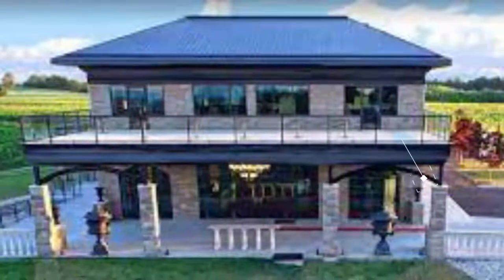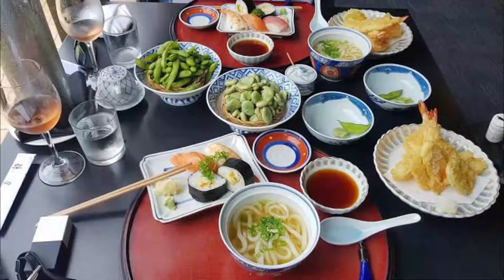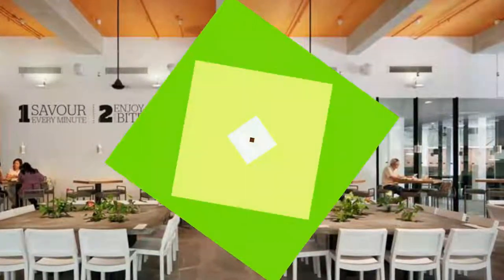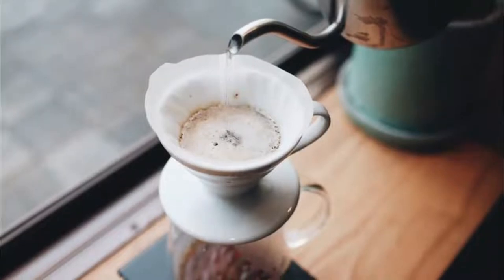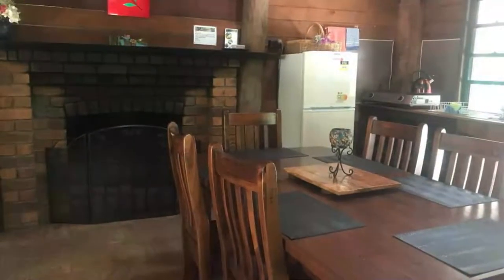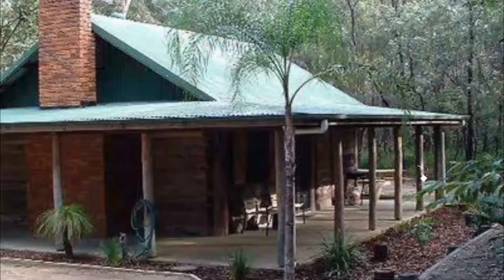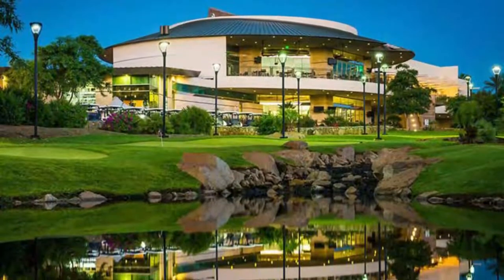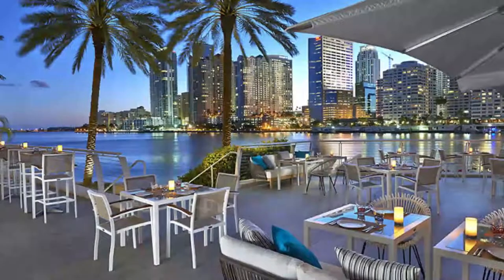Top 10 Best Restaurants to Visit in Yeppoon, Queensland | Australia - English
Setting the criteria for our list of the 10 best restaurants in Yeppoon was the easy bit. Anywhere we felt compelled to revisit again and again was instantly in. We’re excited to give you Yeppoon’s top 10 restaurants to visit in Yeppoon, presented in no particular order. In our list surely the ultimate guide to the best restaurants in Yeppoon – you’ll find it all: the best new openings, classic cheap eats. In this video, we are going to discuss top 10 restaurants in Yeppoon and the finest places to eat in Yeppoon. Our esteemed viewers are in for a treat today, and they must dine in these best restaurants to visit in Yeppoon to get the real taste of some of the most delicious dishes ever cooked.

Yeppoon has no shortage of excellent restaurants in Yeppoon. Almost every month, there is another new spot to eat opening in the city. Since we are spoiled for choice on where to dine, it might be hard to pick where to eat next. So to help you figure out the places you need to try, we've gathered up a bucket list of the best restaurants in Yeppoon that you won't regret going to.

There are many beautiful restaurants in Yeppoon. Australia has some of the best restaurants in Yeppoon. We collected data on the top 10 restaurants to visit in Yeppoon. There are many famous restaurants in Yeppoon and some of them are beautiful restaurants in Yeppoon. People from all over Australia love these Yeppoon beautiful restaurants which are also Yeppoon famous restaurants. In this video, we will show you the beautiful restaurants to visit in Yeppoon.